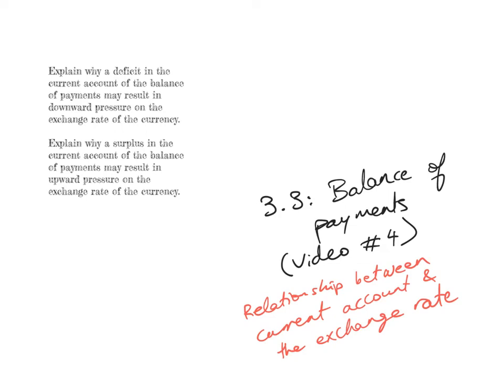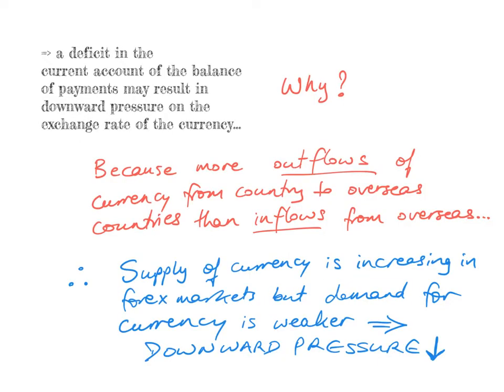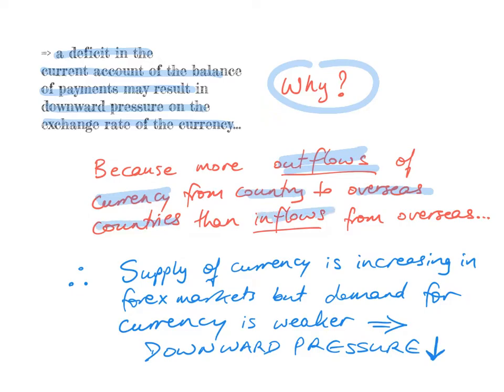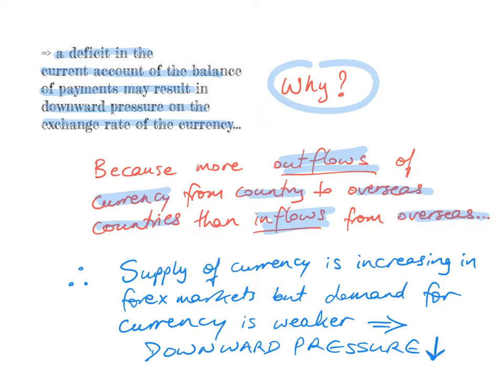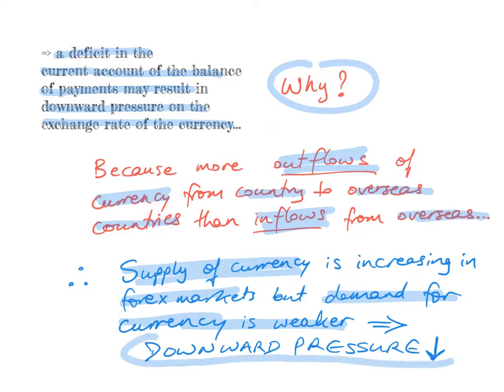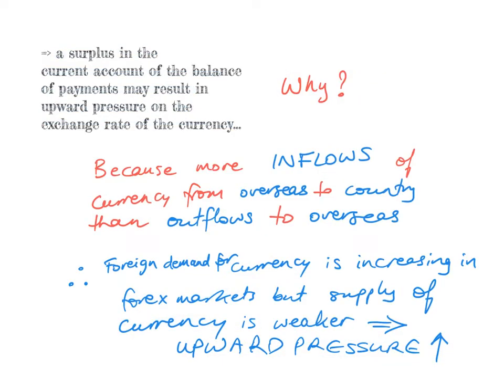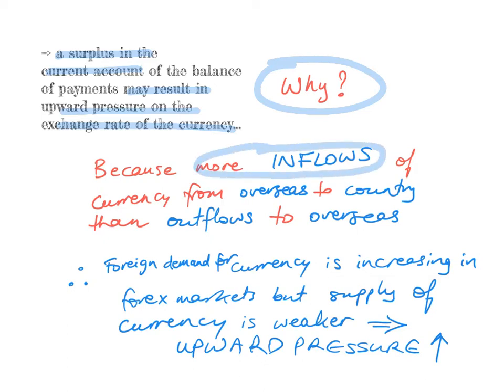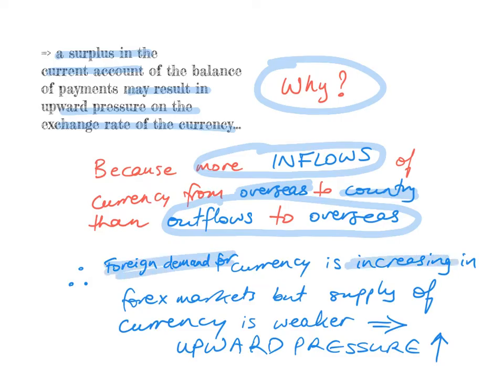Balance of Payments - Current Account and Exchange Rate